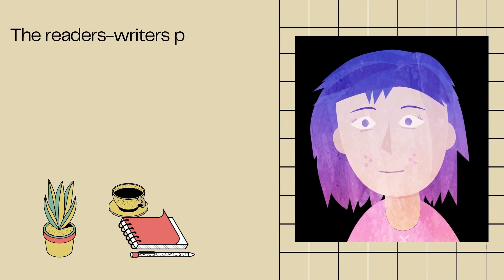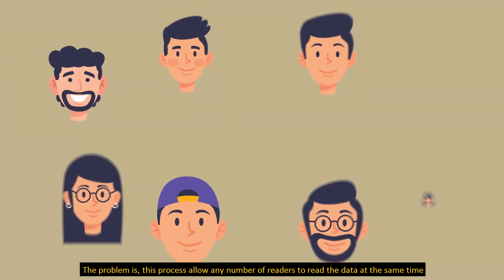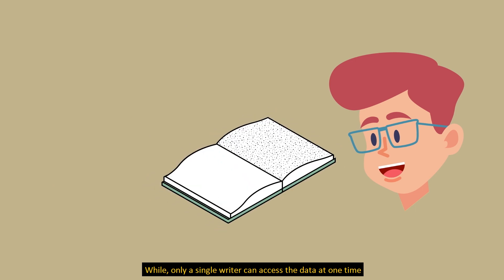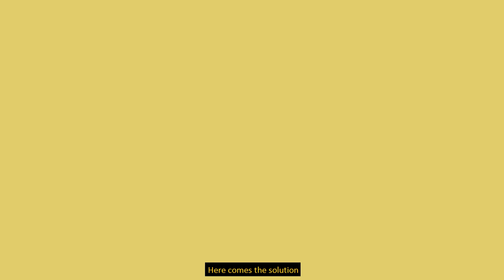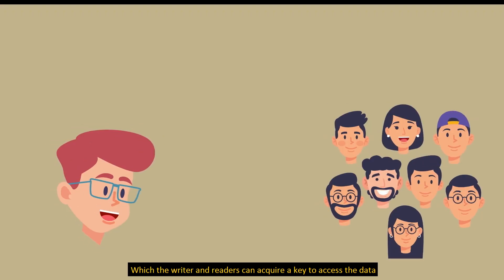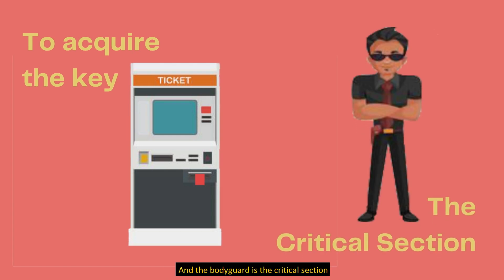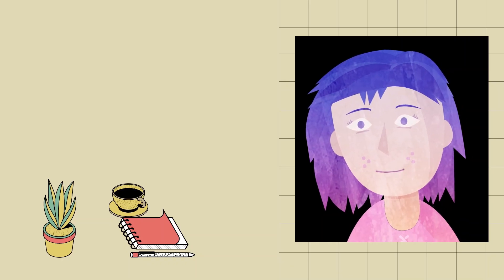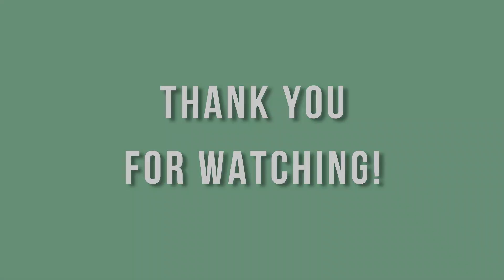Readers-Writers Problem (Solved)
Hello, this video is my project for the subject Principles of Operating System.
This video explained about the Readers-Writers Problem and the Solution.
Please watch this video and spam the like button as EVERY LIKES will be counted as marks!